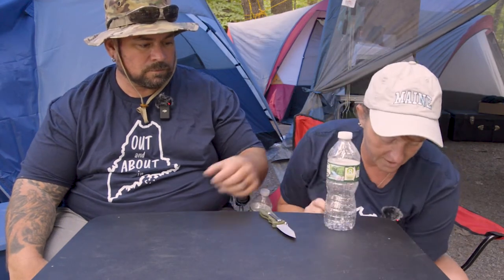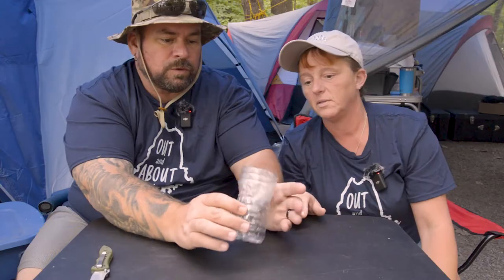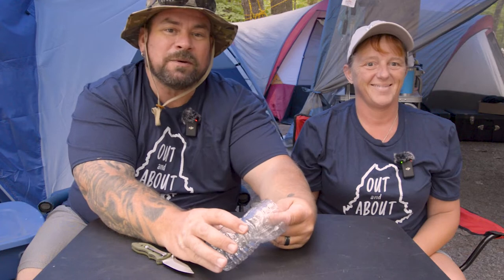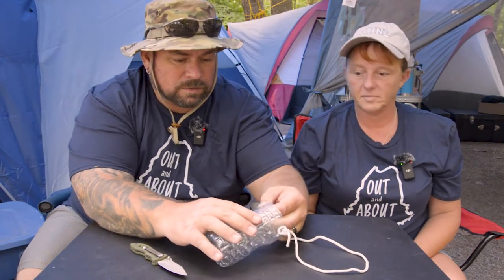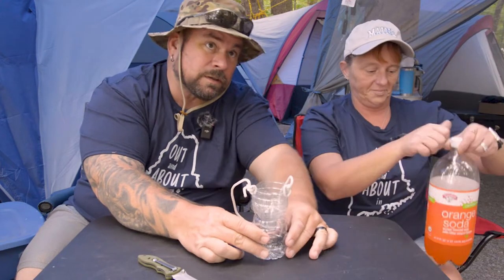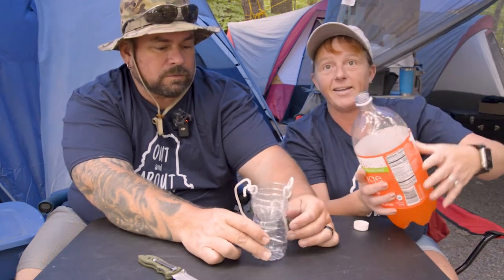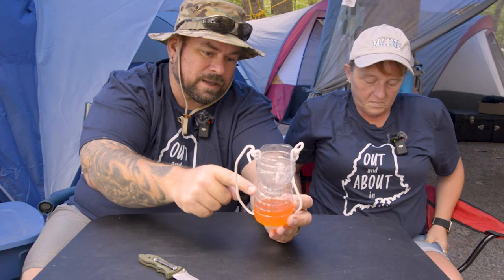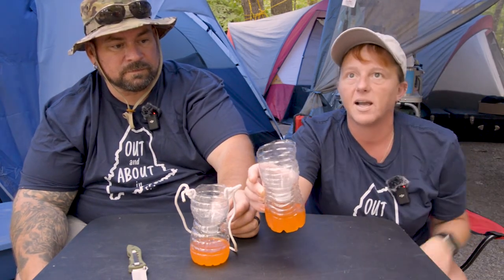Quick, Cheap and Easy Bee Catcher Camping Hack.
Are you having problems with bees coming into your campsite? Here is a quick and easy little bee catcher that you can make that will help.